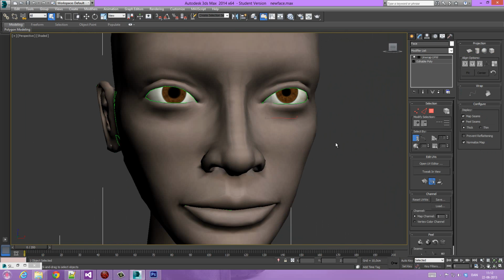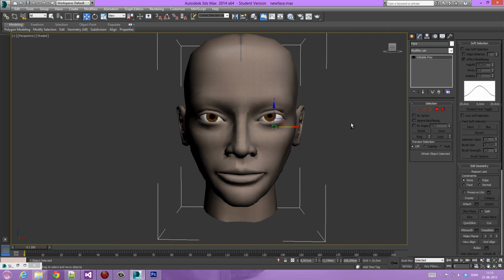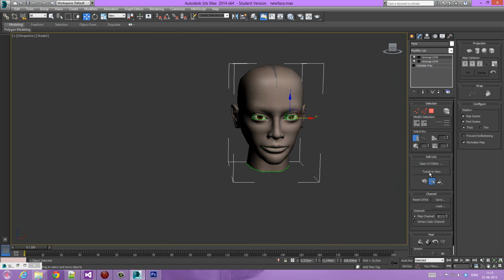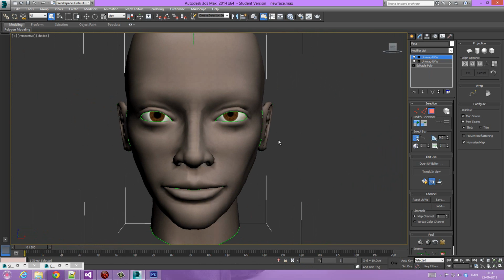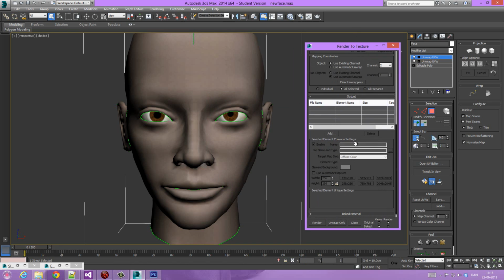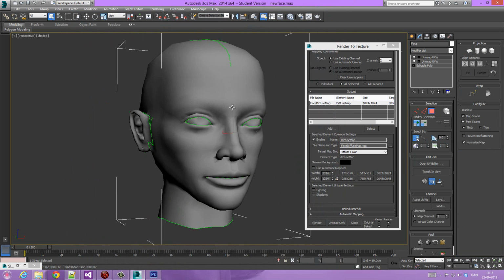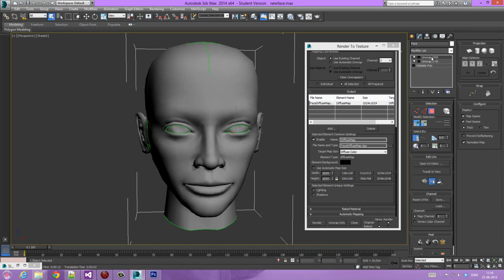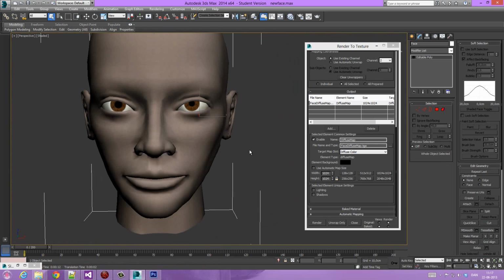Render textures From 3 different objects in to 1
A video reply to combine 3 objects in to 1..
How to combine 3 Objects and then Render the previous 2 textures in to 1 texture..